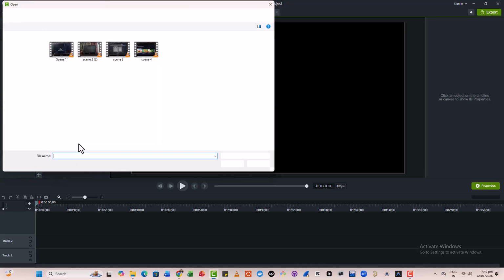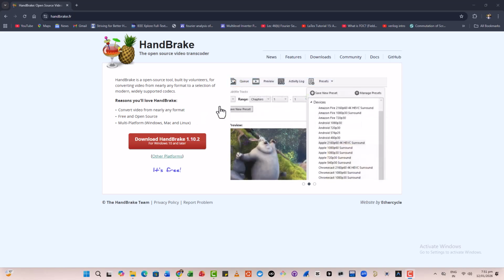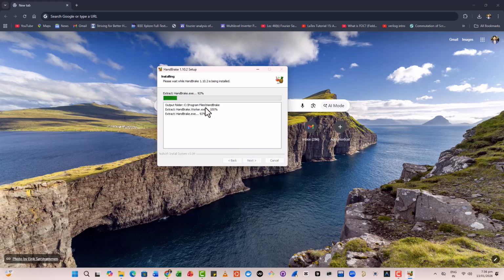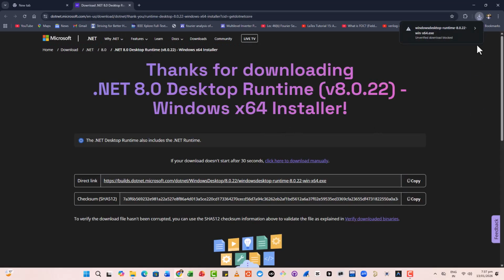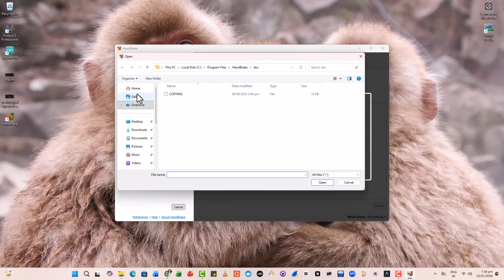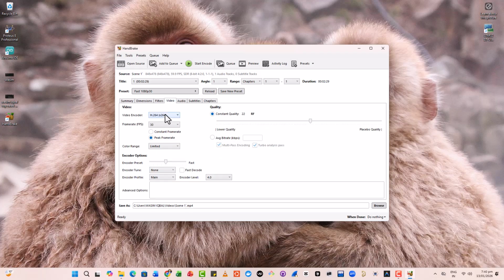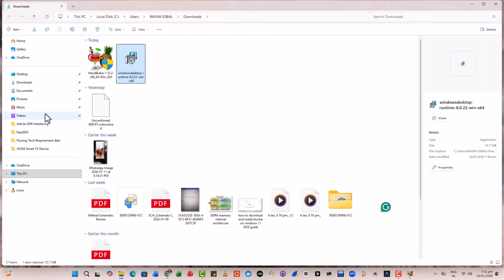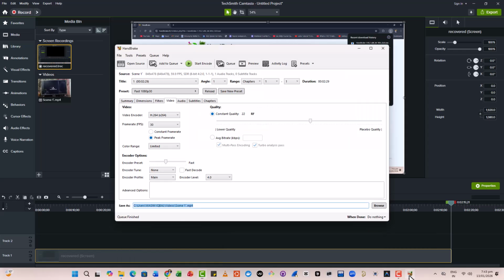Camtasia Unsupported Media Error? ✅ FIX in 2 Minutes (2026 Working step by step guide)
Are you getting the “Unsupported Media or Incorrect Codec” error in Camtasia when importing your recorded video? 😤
Don’t worry — this is a very common Camtasia issue, and in this video I show you exactly how to fix it step-by-step using HandBrake (FREE software).

In this tutorial, you’ll learn:
✅ Why Camtasia shows unsupported media or codec error
✅ Which video codecs Camtasia supports
✅ How to convert any video using HandBrake
✅ Best export settings for Camtasia compatibility
✅ How to avoid this issue in future recordings

This method works for screen recordings, OBS videos, mobile videos, and camera footage.

🛠 Software Used:
• Camtasia
• HandBrake (Free Video Converter)

💡 Works on Windows & macOS
This video is perfect for:
✔ YouTubers
✔ Online course creators
✔ Screen recording beginners
✔ Video editors using Camtasia
✔ Anyone facing codec or import issues

👍 If this video helped you, LIKE it
💬 Comment if you face any other Camtasia issue — I’ll help!